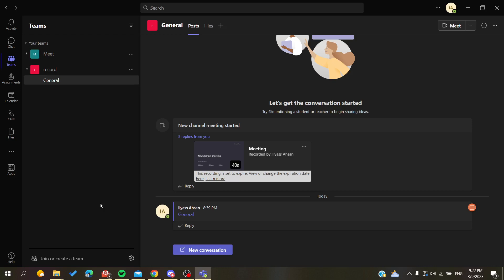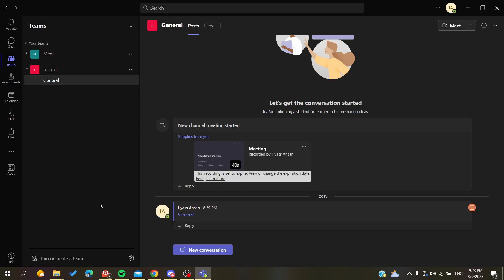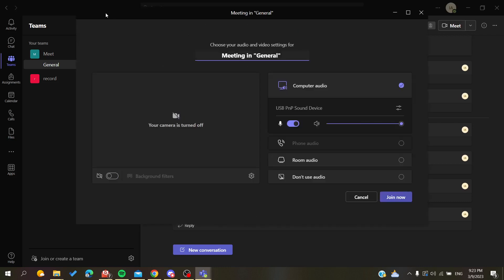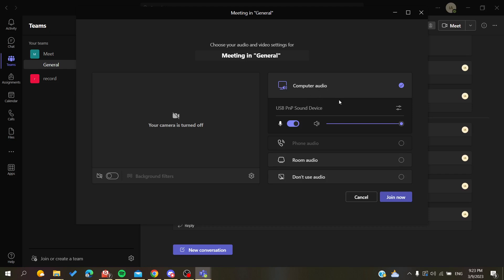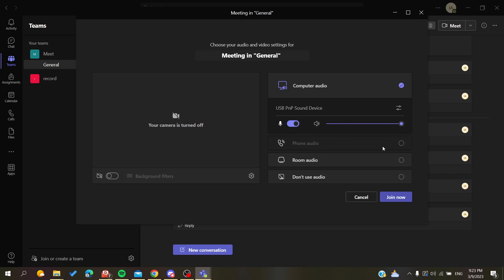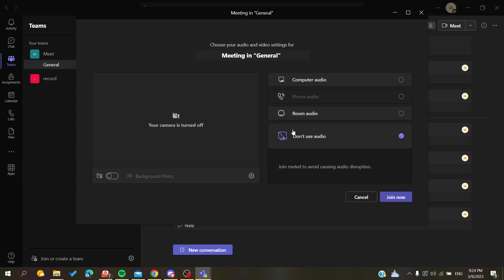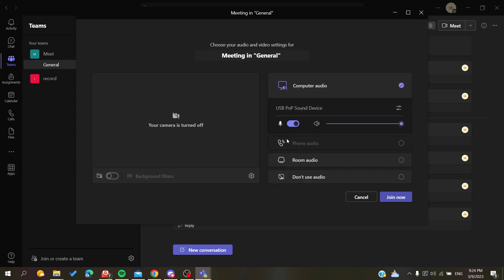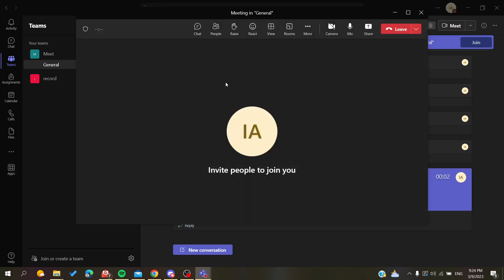How To Use Phone For Audio Microsoft Teams Tutorial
Today we talk about ms teams use phone for audio,how to use microsoft teams,microsoft teams tips and tricks,use phone for audio